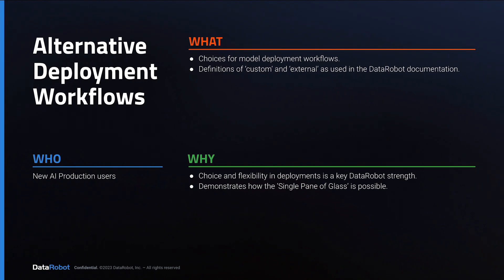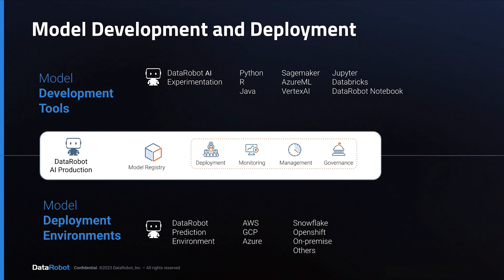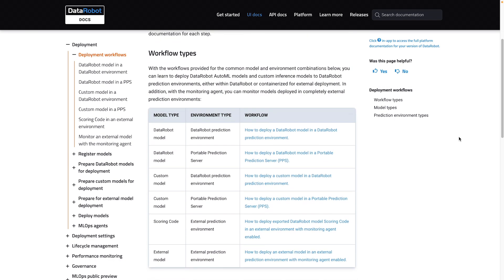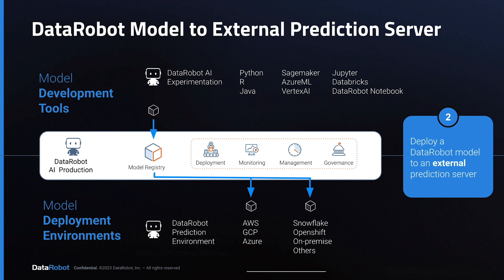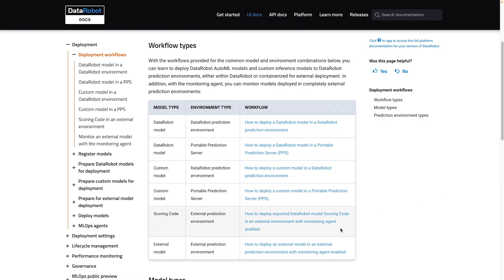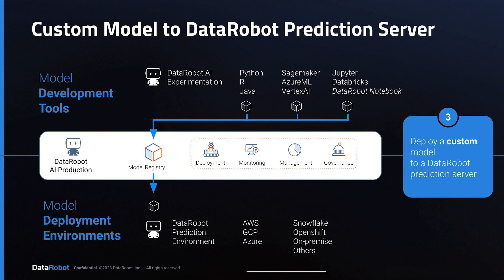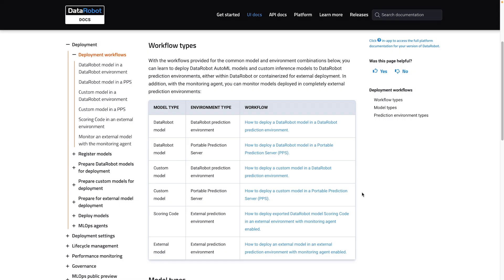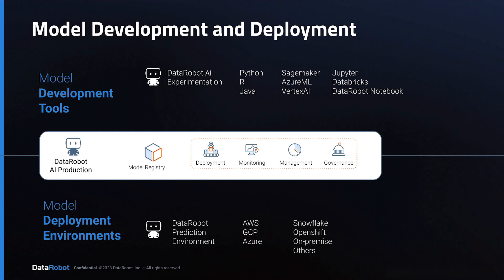Deployment Workflow Options | Introduction to DataRobot AI Production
Choice and flexibility in deployments is a key strength of DataRobot's AI Production platform. This tutorials cover five deployment workflows allowing you to mix and match between DataRobot model, custom models, DataRobot environments and cloud environments for deployment.

Content
In this tutorial, you'll learn about five alternate choices for deployment workflows and some variations on each of those five. You'll understand how DataRobot uses the terms 'custom' and 'external' in our documentation when referring to models or environments that are not our own. This is important because choice and flexibility in deployments is a key strength of DataRobot's AI Production platform.

Offering all these alternative workflows is how we make the single pane of glass for AI Production and MLOps possible. With DataRobot AI Production you can deploy models written in any open source language or library and expose a production-quality REST API to support real-time or batch predictions, all with monitoring, management, and governance.

There are many possible model development tools, languages, frameworks and IDEs. Some of the most common are listed here in the top half. There are many possible deployment environments including all the major Cloud platforms, Snowflake, Openshift, Kubernetes, at the edge, and other options. DataRobot is flexible to deploy anything you've created using the tools on the top to the infrastructure listed on the bottom. This table in the DataRobot documentation summarizes the workflows that are currently possible. These hyperlinks will take you to more information about each including flowcharts.

Workflow option number one is to deploy a DataRobot model to a DataRobot prediction server. This means you've used DataRobot's AI Experimentation to create the model, have registered the model, and are deploying that to a DataRobot prediction environment. That seems very simple to explain, but it can get confusing because your DataRobot software itself might be installed in AWS, GCP, Azure or on-premise. When you see DataRobot prediction environment on this slide and in the Docs we mean the servers that have been provisioned as part of your DataRobot software.

The second workflow is to deploy a DataRobot model to an external prediction server. Here our use of the word 'external' signifies that it is outside your DataRobot software. The workflow is to develop with AI Experimentation, bring the model into the model registry, and then deploy it externally. Three specific options to be aware of are the Portable Prediction Server, Java Scoring Code and Snowflake Java UDF.

The third option is specific to Snowflake, while the other two will work with multiple external prediction environments. Back in the documentation the Scoring Code option corresponds to Row 5 in this table. The Portable Prediction Server option corresponds to row 2. The Snowflake-specific option is covered in another section dedicated to Snowflake only. The third option is to deploy a custom model to a DataRobot prediction server. Here the use of the word 'custom' refers to any model produced without using DataRobot's AI Experimentation. A common open source combination is Python inside a Jupyter Notebook, but if your organization has invested in any of the tools shown here, they can all be used to create models. The custom model comes into the model registry, and then can be deployed to the DataRobot prediction server. Remember from before that your DataRobot software might itself be running on AWS, GCP, Azure or on-premise.

The fourth option is to use the DataRobot Model Registry to deploy a custom model to an external prediction server. Again the use of the word 'custom' means that the model was developed outside of DataRobot AI Experimentation and the use of the word 'external' means that the environment is entirely separate from your DataRobot software. The custom model comes into the Model Registry and then is deployed externally. The Portable Prediction Server is the typical method for accomplishing this. That workflow corresponds to row number four in this table.

The fifth option is to use a deployment process that does not involve DataRobot's Model Registry. Models deployed practically anywhere can be monitored with Monitoring Agents. This fifth workflow is named external model in external environment and it is described in row 6 of the workflows table.